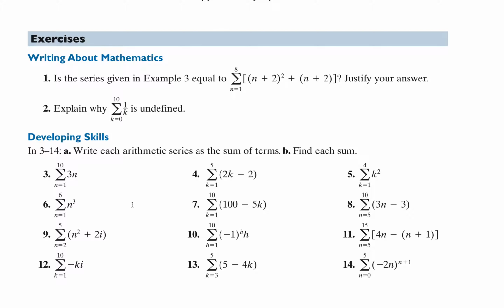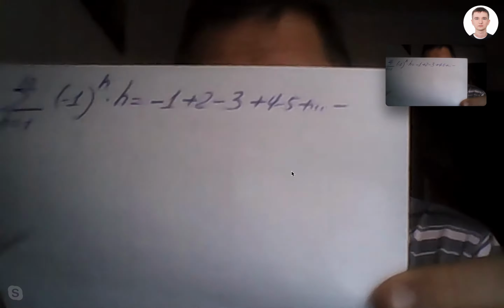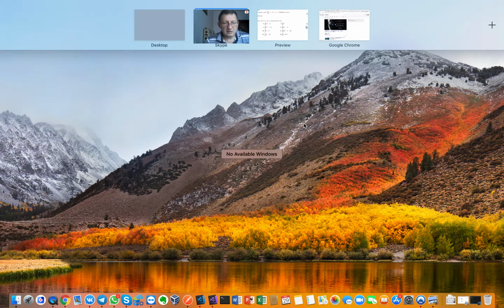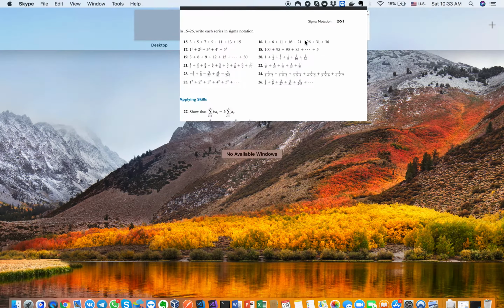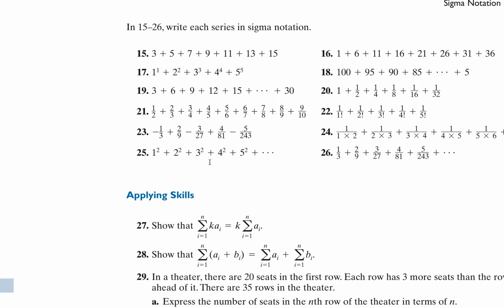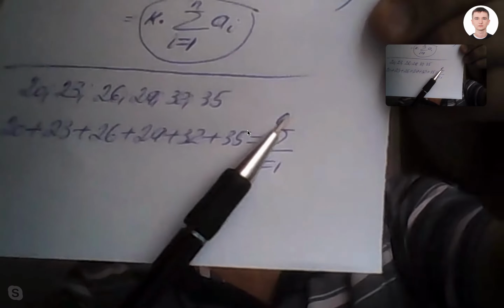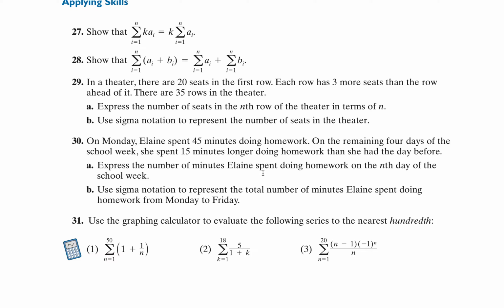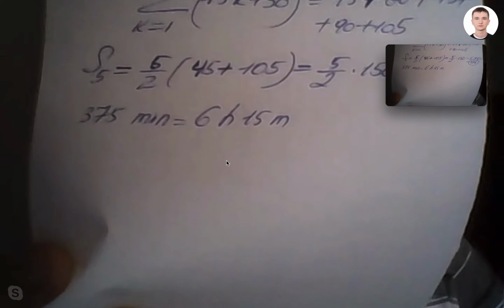Date 29 09 2018 Consultant 👨‍🏫 or mentor 🎓 Igor Ovchar, theory probability and math statics 📐📏👨‍🔬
I have a record where I'm studying math 🧮 exactly Algebra with Igor Ovchar The record is made on 29 September of 2018 it is already 4 years back. There's a lot of math 🤪in English language 🇺🇸🇬🇧 Our family was seeking 🔍 specially somebody who can prepare me to math exams in English language in my university 🎓📚 back when in 2018 year 📅 The math 🧮 is really complex topic 🤪